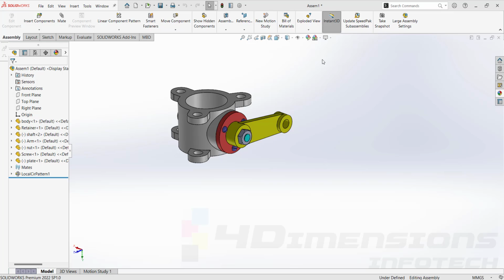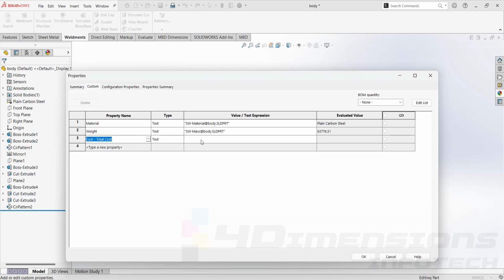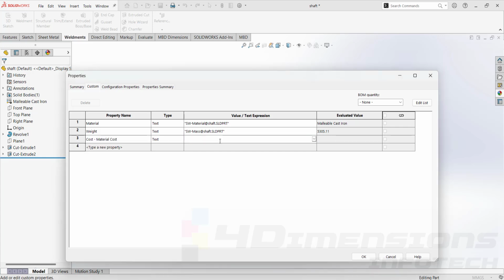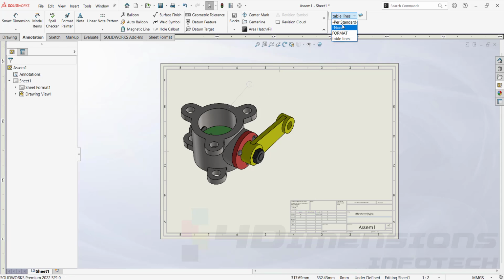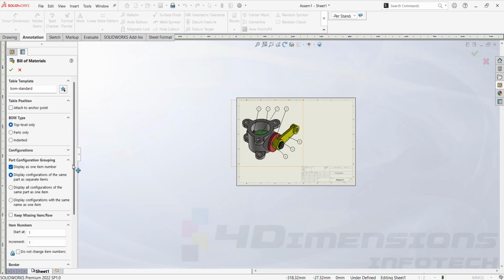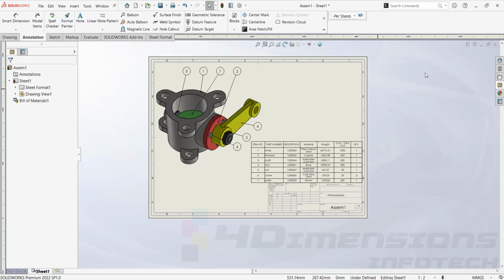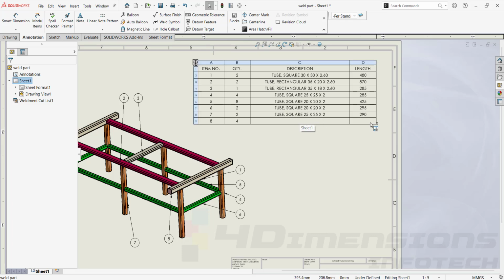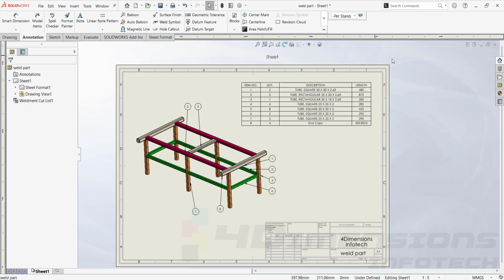Bill of Materials (BOM) in Solidworks | Weldment Cut Lists in SolidWorks | Session 34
Welcome to Session 34 of our SolidWorks series! In this video, we’ll cover two essential features: Bill of Materials (BOM) and Weldment Cut Lists. Whether you're working on complex assemblies or weldment structures, mastering these tools is crucial for efficient project management and fabrication.

📌 What You’ll Learn:
- How to create and customize a Bill of Materials (BOM) in SolidWorks
- Steps to generate and manage Weldment Cut Lists for your projects
- Tips for organizing and presenting your BOM and Cut Lists in drawings
- Practical examples to help you implement these features in real-world projects

Understanding BOMs and Weldment Cut Lists is key to streamlining your design and manufacturing processes. Watch this session to gain the skills you need to manage your SolidWorks projects more effectively.